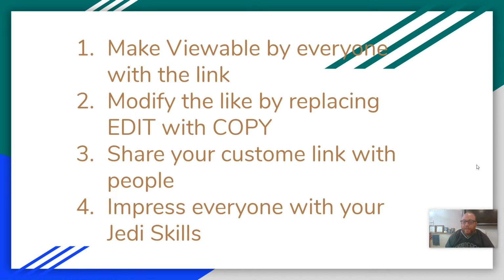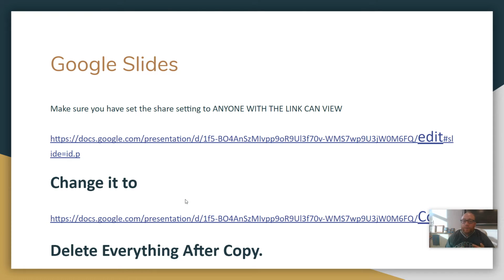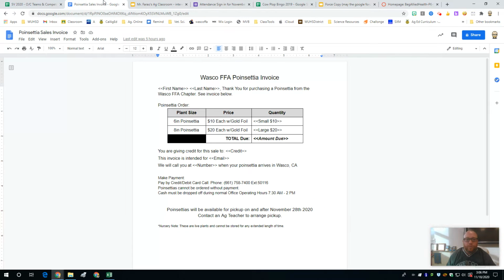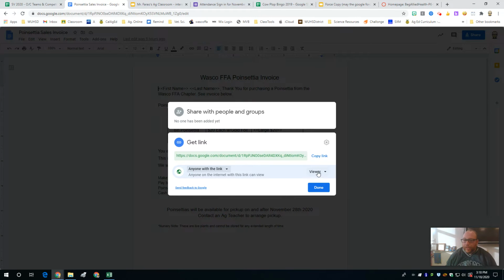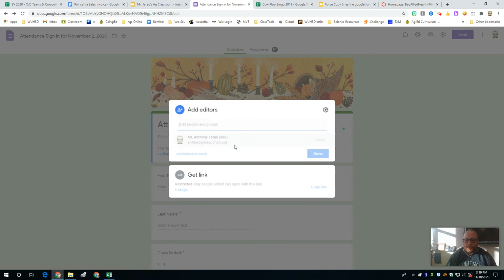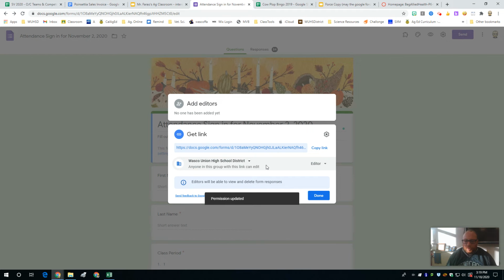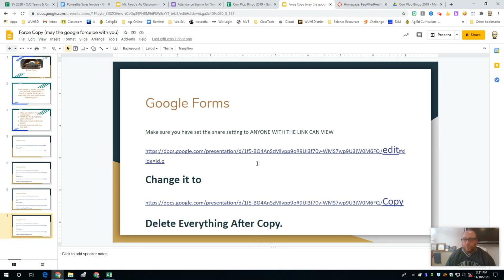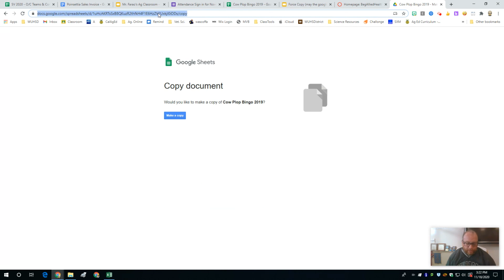Force Copy anything GOOGLE for Teachers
Do you want your students to have a personal copy of something. Want to utilize canvas and google to do advnaced assignments. Learn more about Google Force Copy and activate yoru Teacher Jedi Powers.